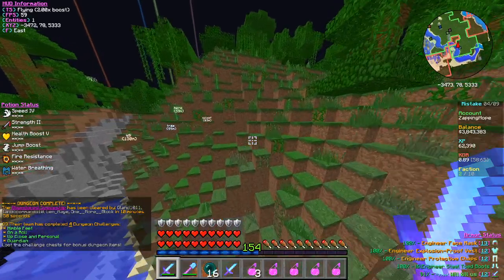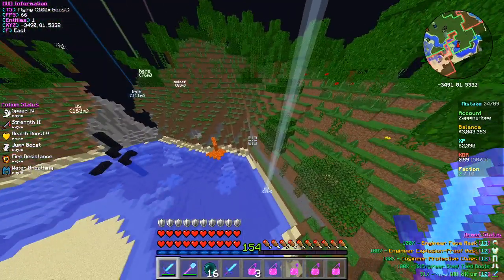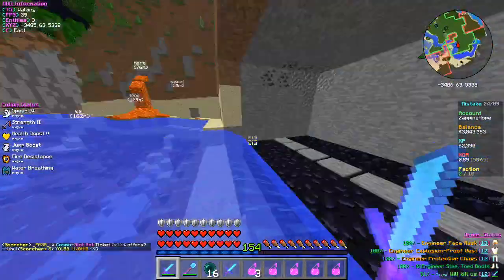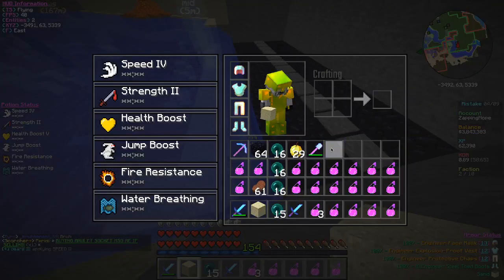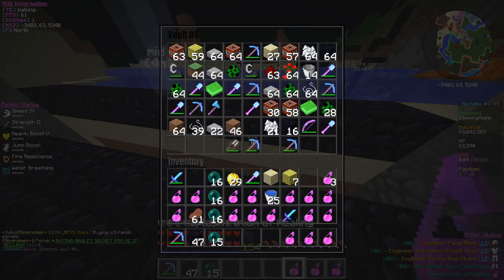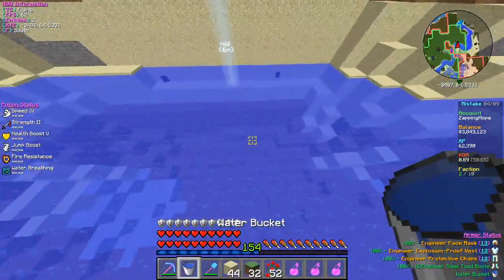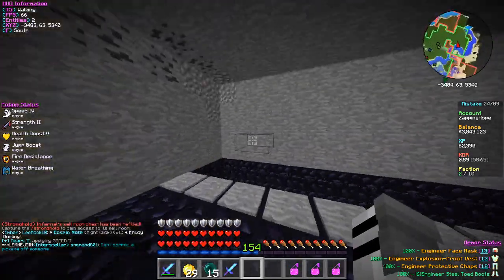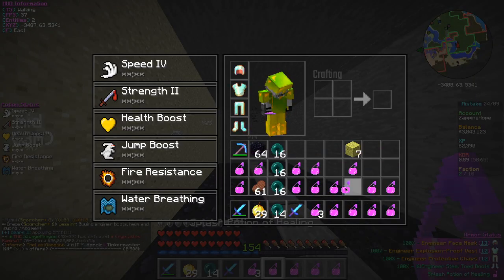My New Insane Reverse Trap CosmicPvP Trap Tutorial!!!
Invented literal 2 days ago it works i will be posting later today a quick clip of us using it on a kid in a very good set and trust me guys people are amazed by this trap you should deffo use it ps gl on spirit reset ;) cause guess whos playing it :)